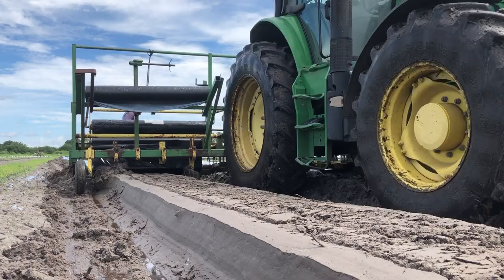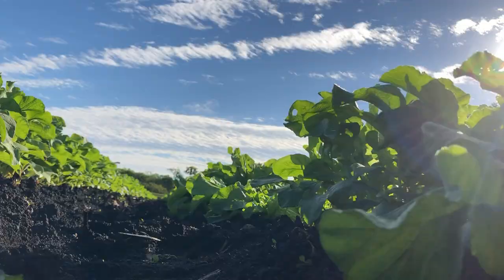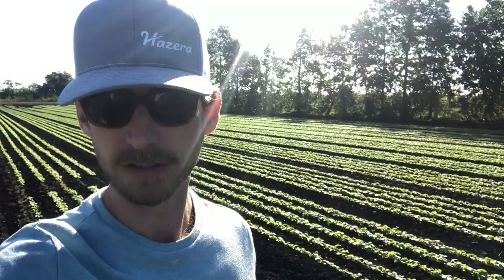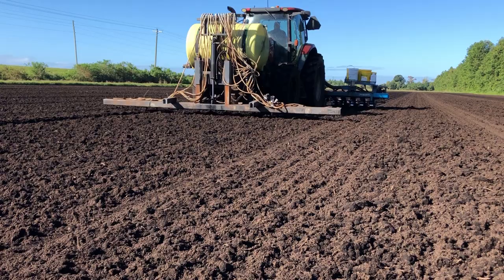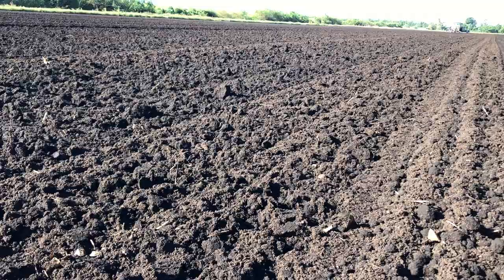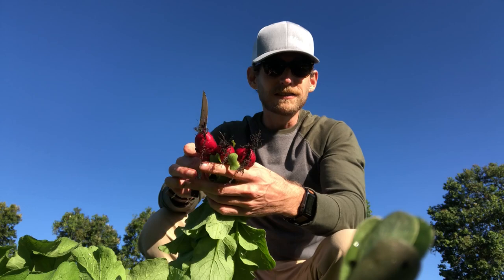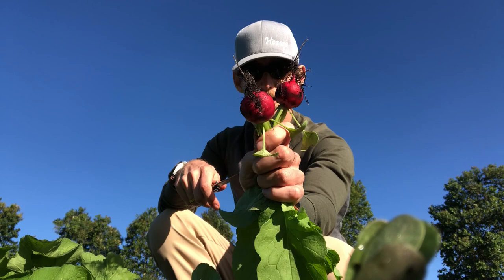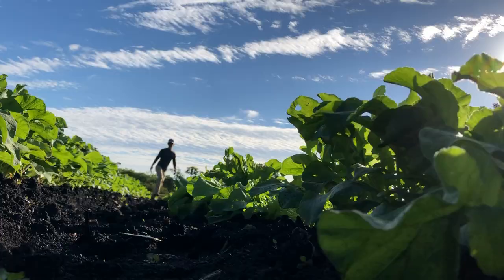GROWING RADISH IN FLORIDA // TSR VLOG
Hi ya'll. This week were in Central FL evaluating a radish trial. You'll be able to see the criteria for selecting a radish variety and the drilling of the seed.

I hope ya'll enjoy and as always - I appreciate ya'll.